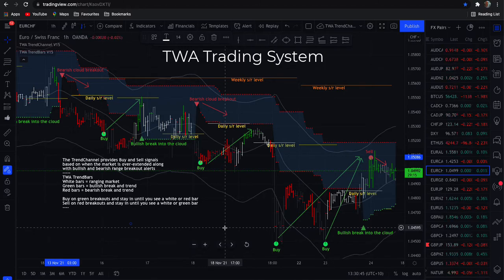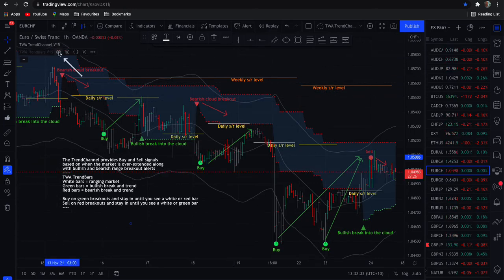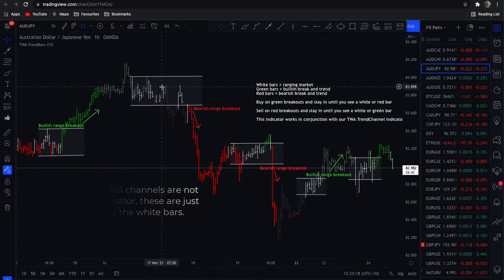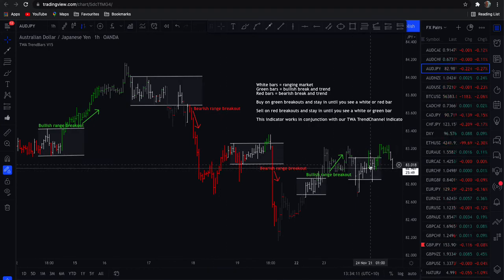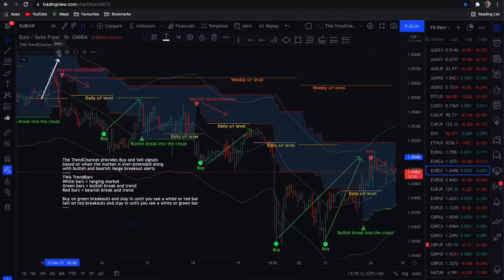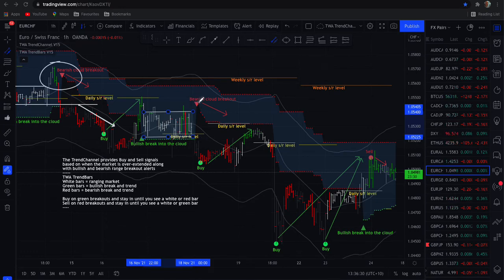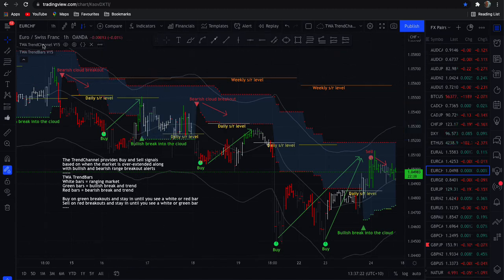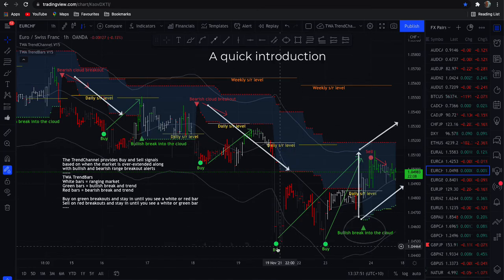The TWA Indicators and Trading System Overview